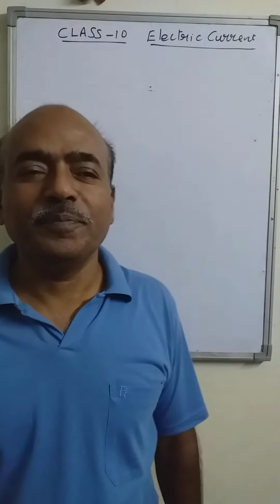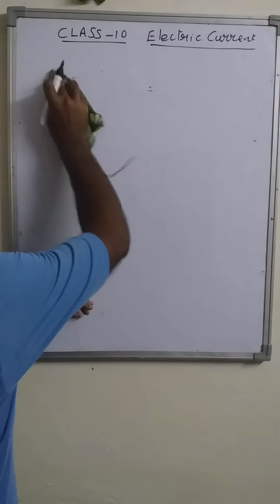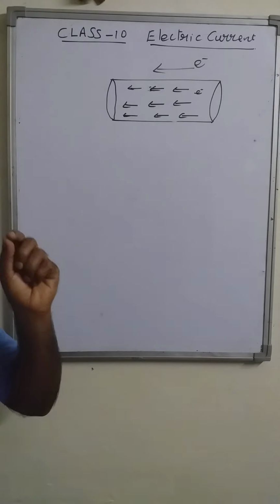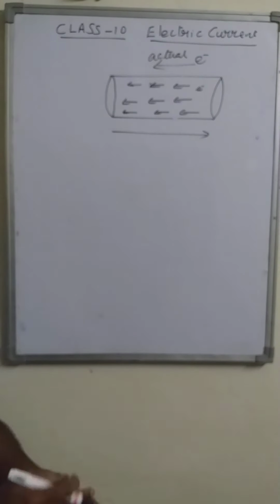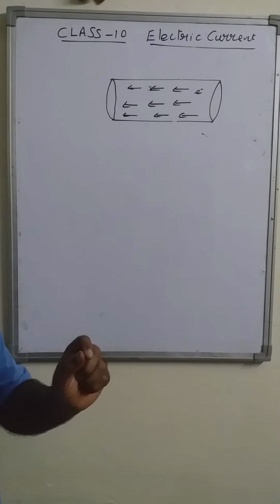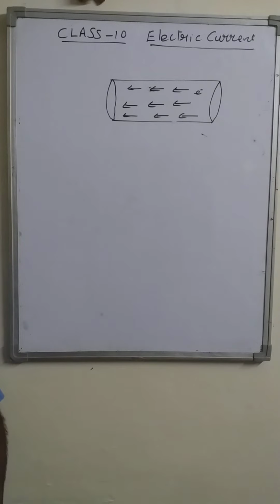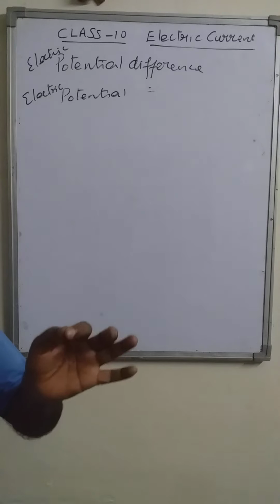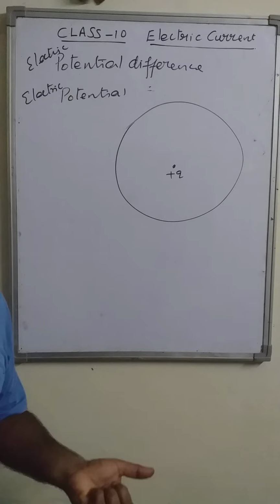Class-10 Electric current part-5